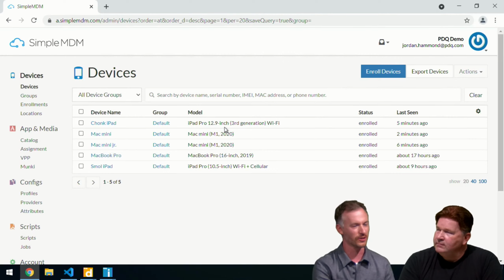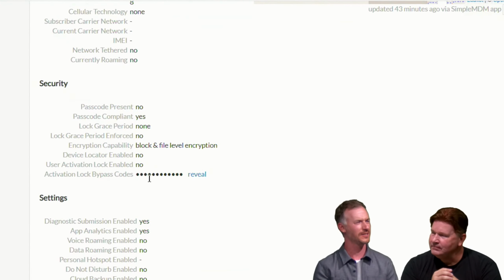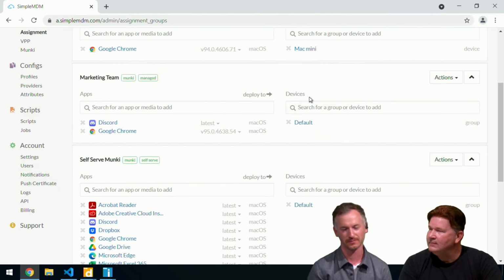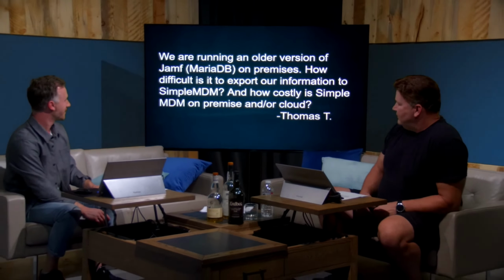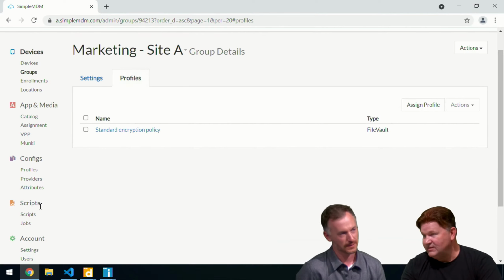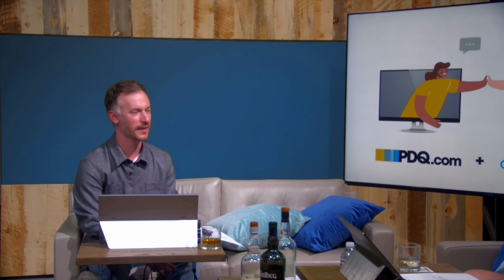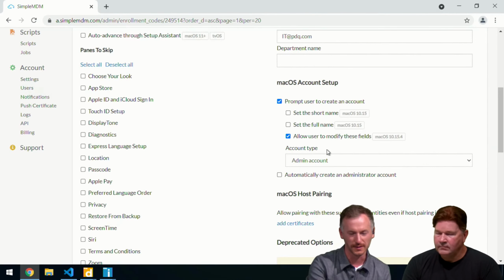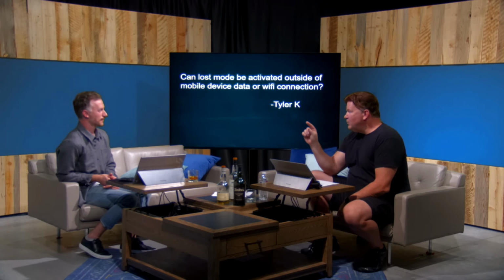🔴SimpleMDM and PDQ.com - Joining Forces